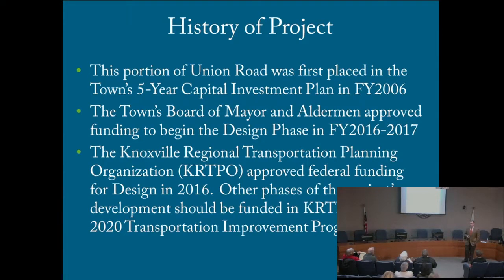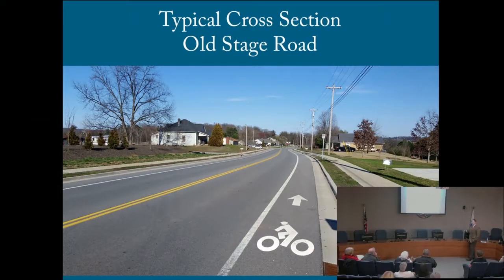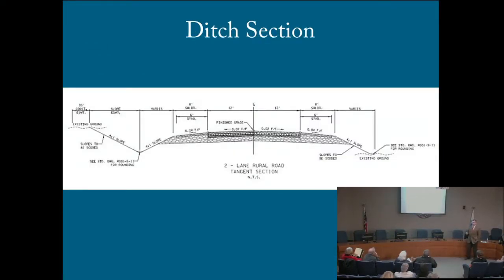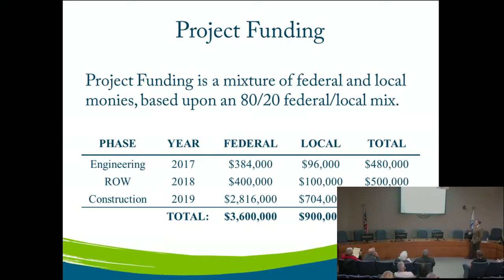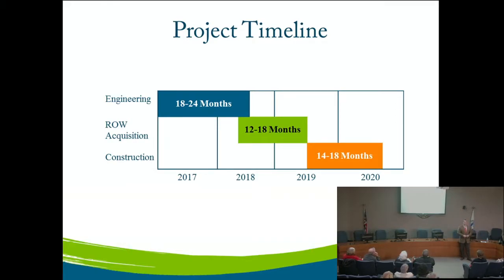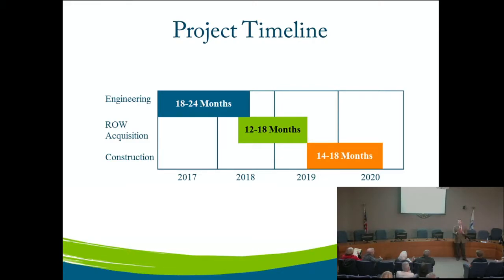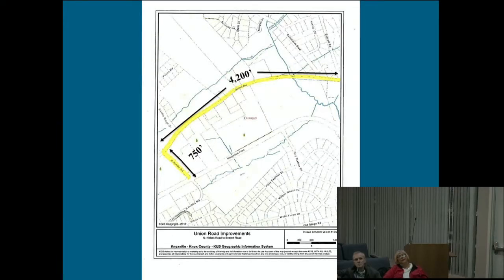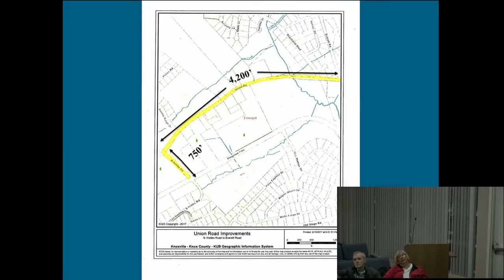Union Road Public Forum April 2017